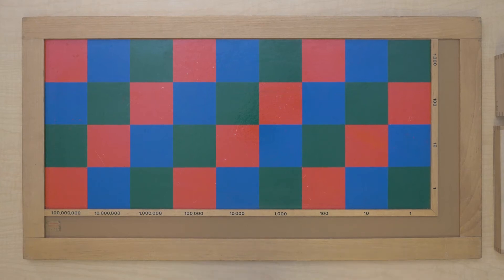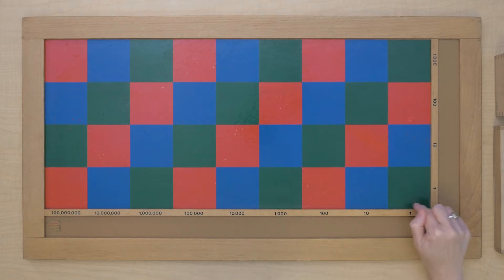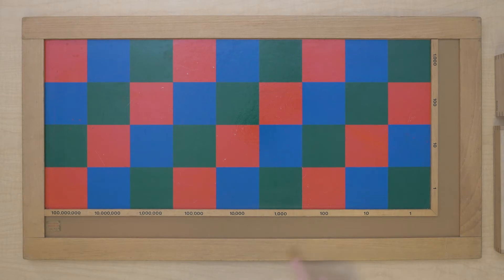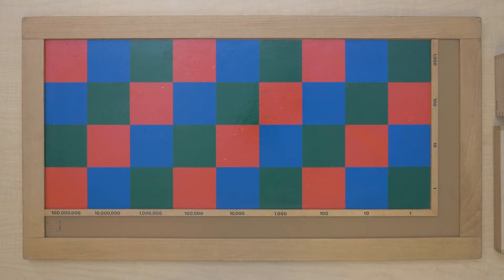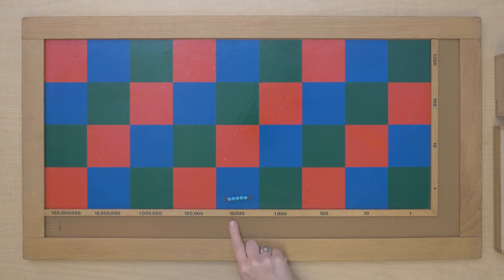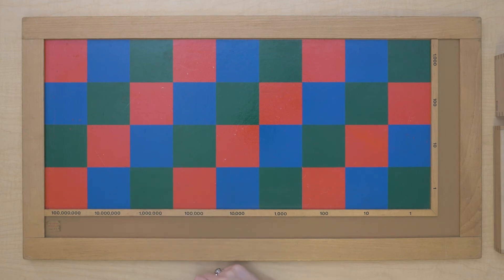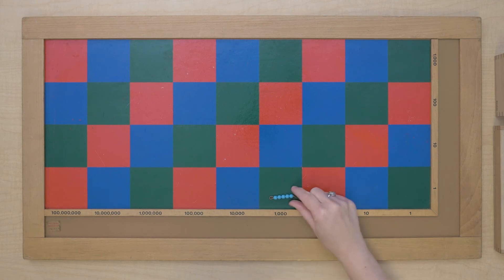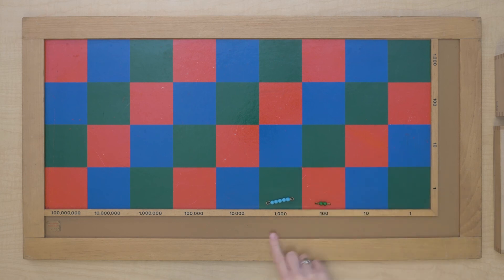Orientation to the Checkerboard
The checkerboard is used for long multiplication. The colors and patterns are familiar to the children, and this orientation shows the children how to determine values of quantities on the checkerboard.